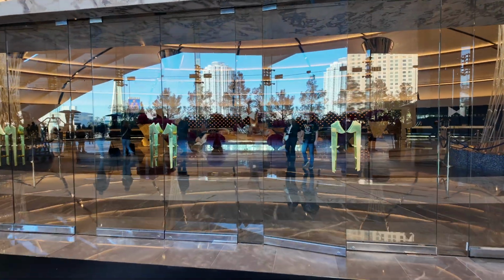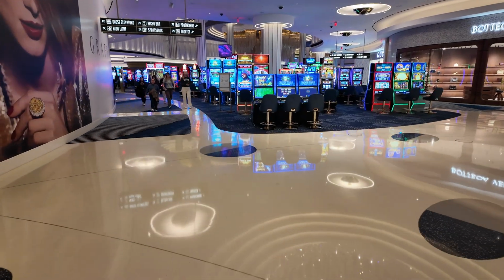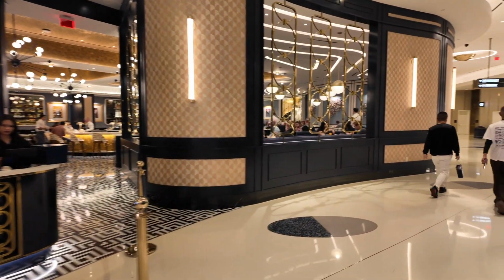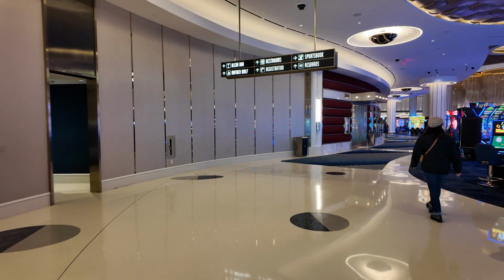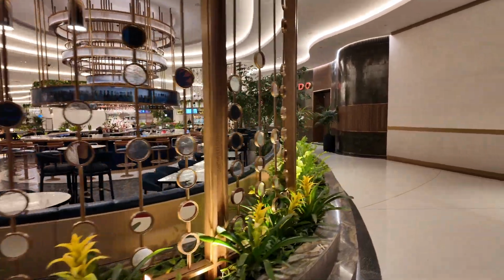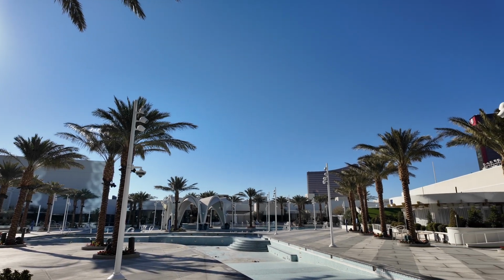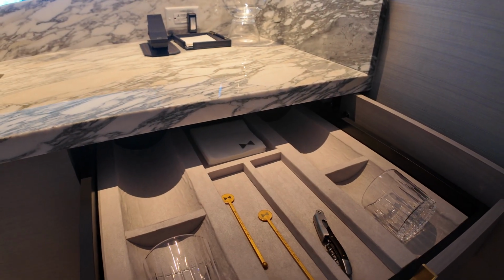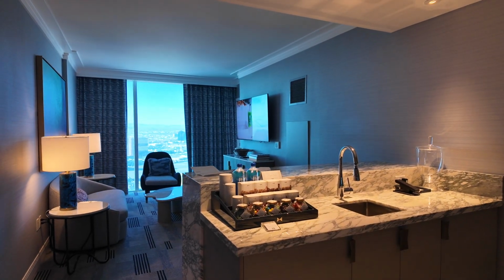2026 Fontainbleau Las Vegas Tour + Review | Newest Luxury Resort on the Strip!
The Fontainbleau Las Vegas has finally opened after years of delays, and now I'm finally on property touring everything there is to see and do! Check out my huge suite upgrade courtesy of my Fine Hotels & Resorts rate from American Express. See every restaurant to dine at while on property. And, view the amazing pool complex and gym which are some of the best on the Strip!